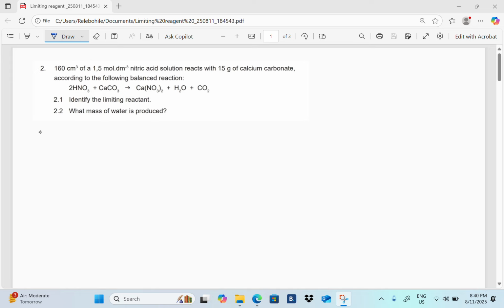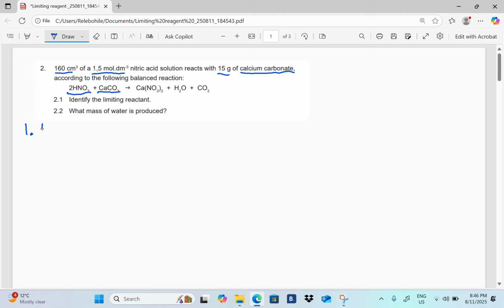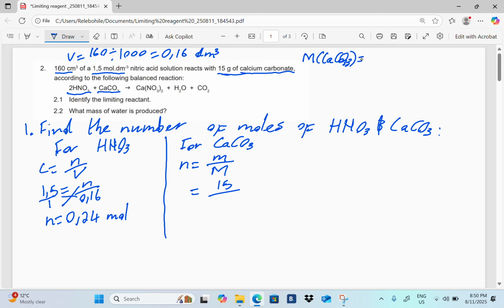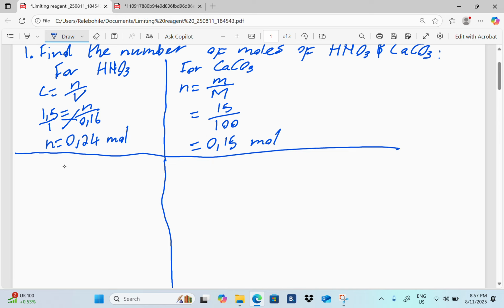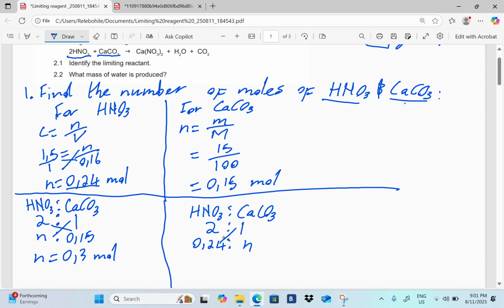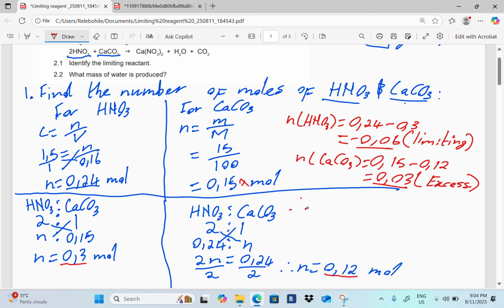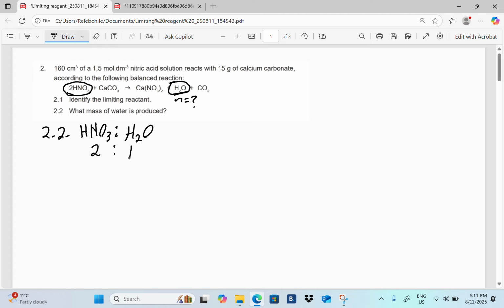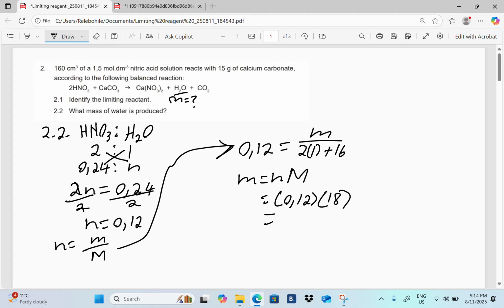Limiting reagent calculations 1